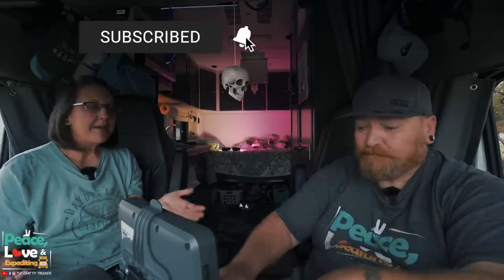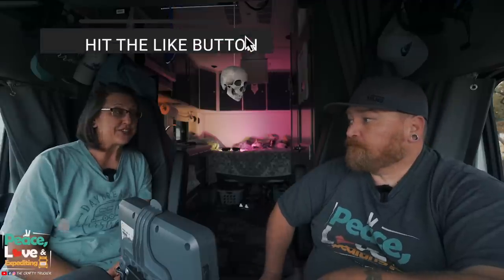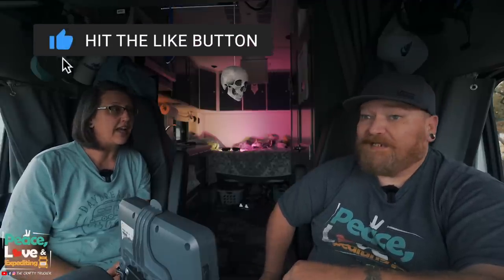EXPEDITER CUSTOM TRUCK BUILD | Why It Takes So Long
A lot goes into designing & building a custom expediter truck. It can be a lengthily process. From start to finish our new truck took almost a year to build. ✌️❤️ 🚛